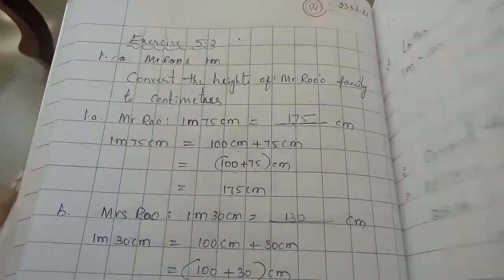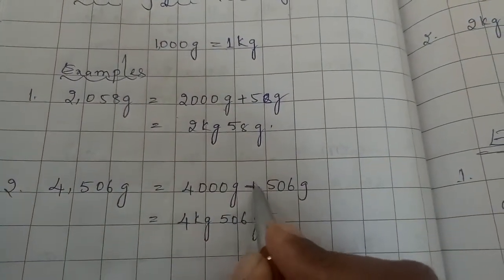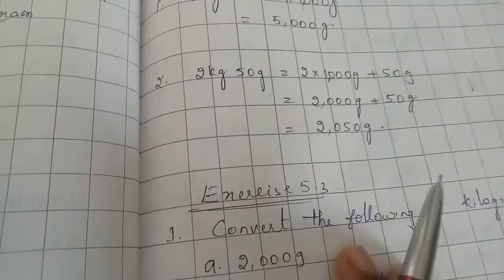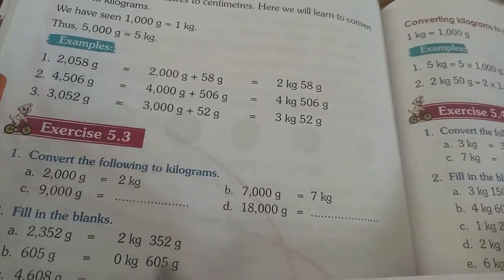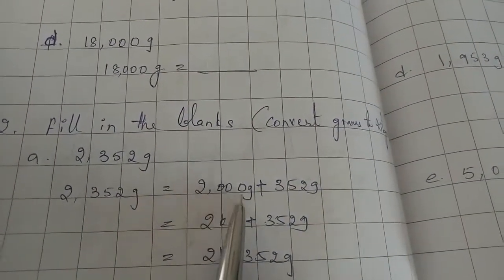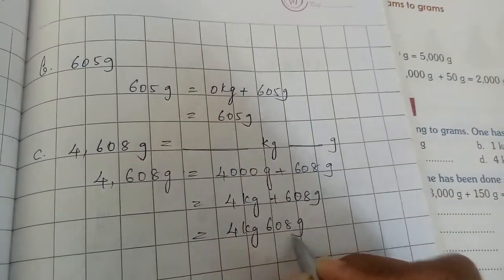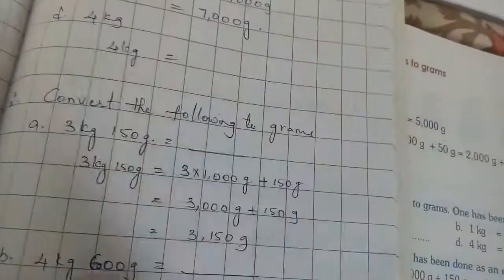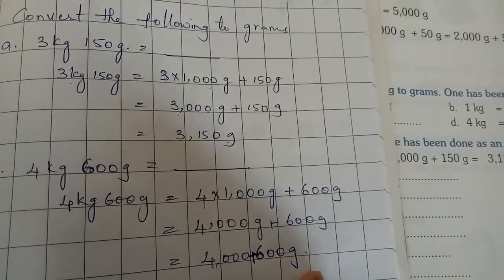Grade-II Maths Chapter-5